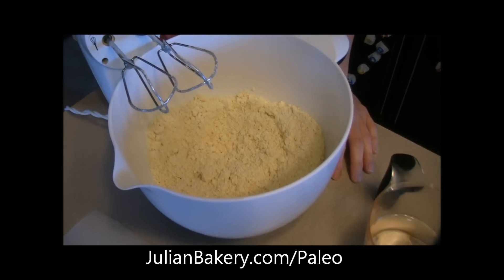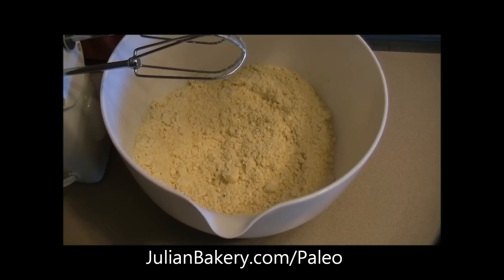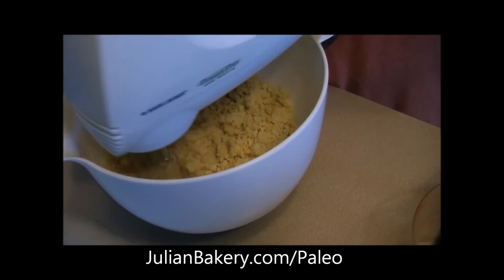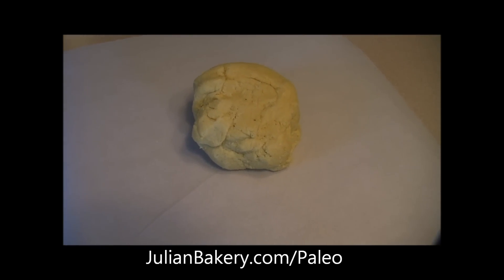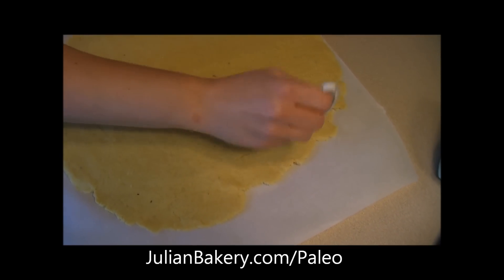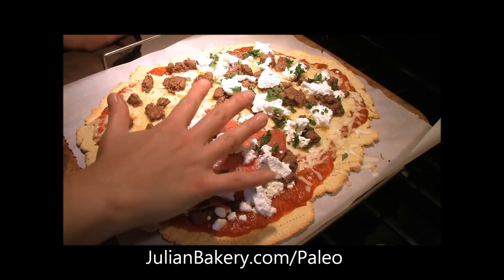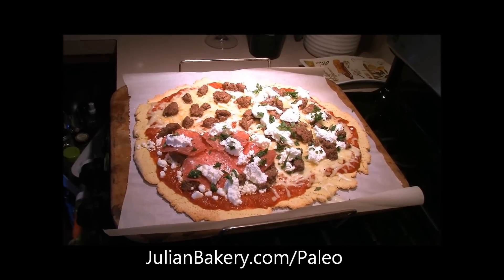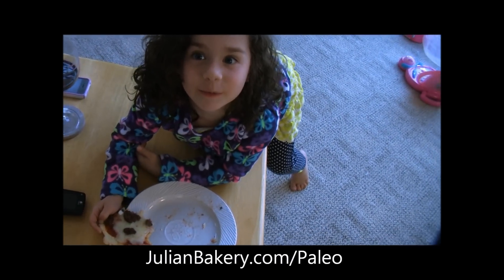Paleo Pizza Crust Mix Review By Julian Bakery